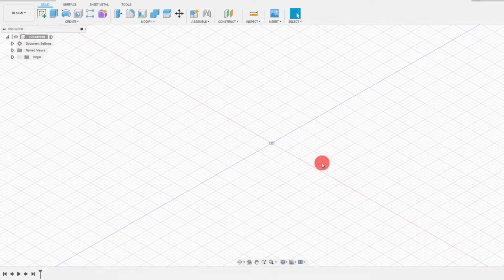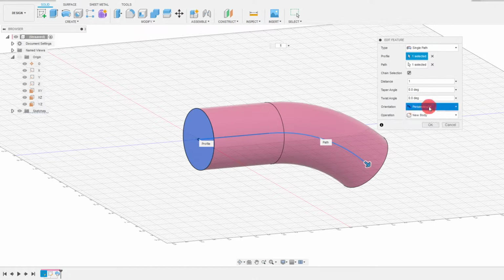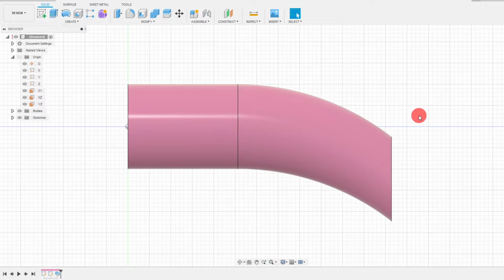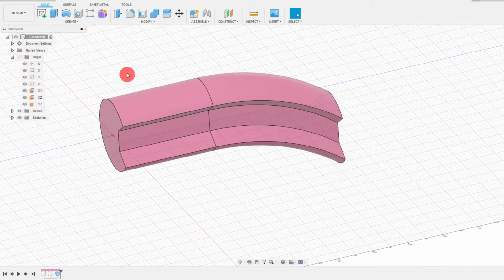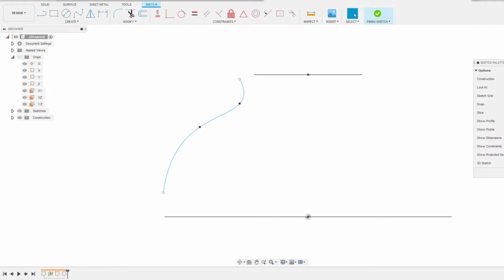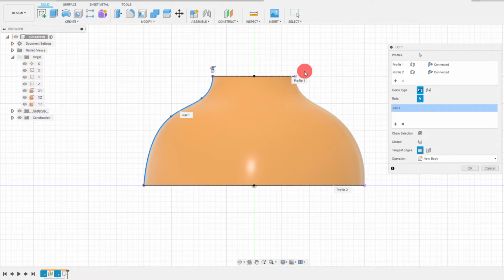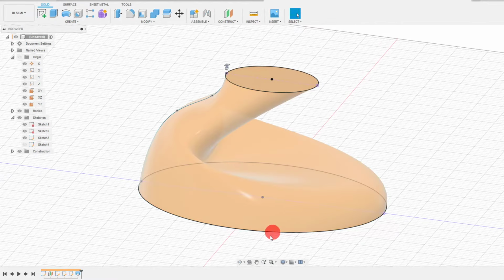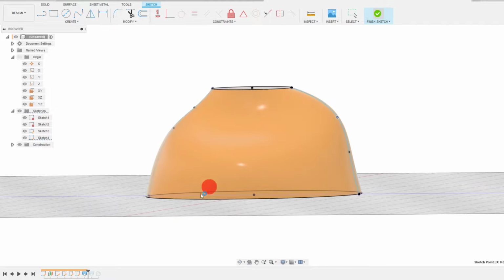Fusion Tutorial for Absolute Beginners Part 2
We will go over: Lofting/ loft feature and sweeps/ sweep feature in Fusion 360.

In the intro to Fusion 360 we went over sketches, extrusions, cuts and revolves. In this tutorial, I want to take it a step further to show you some of the more advanced tools you have at your disposal in Fusion 360. Now, logically, the next tool to show you is the sweep.